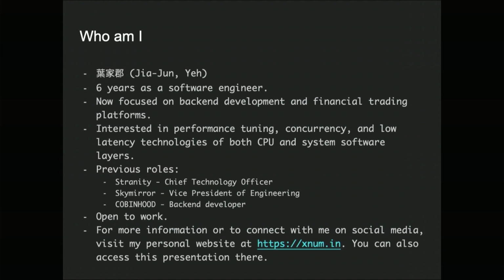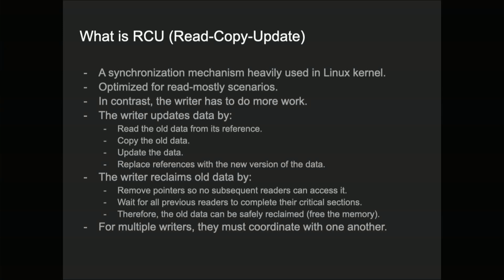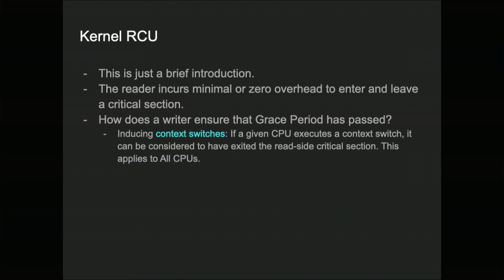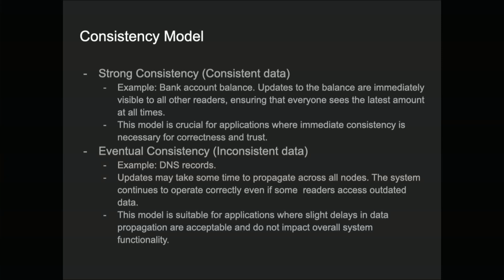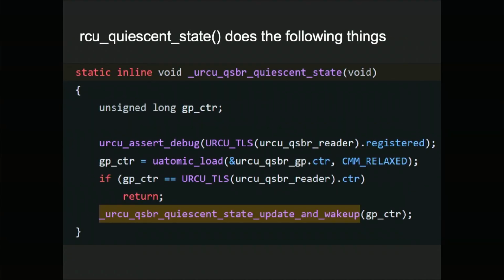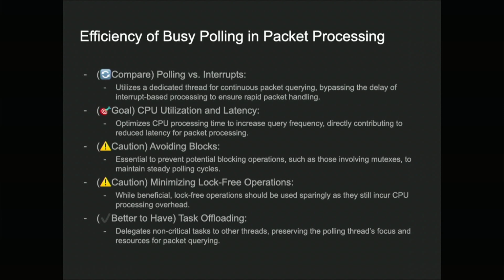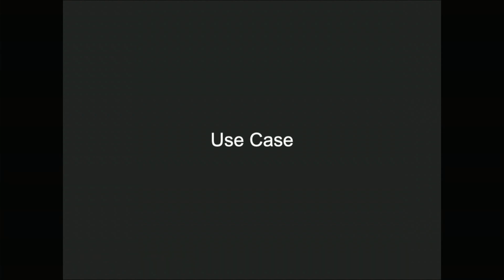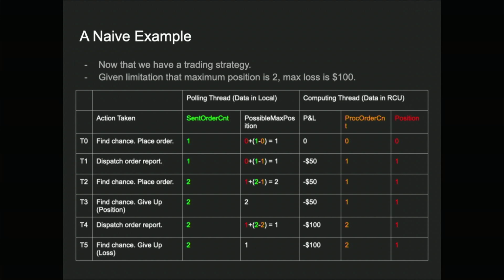Optimizing High-Frequency Trading Systems with Userspace RCU